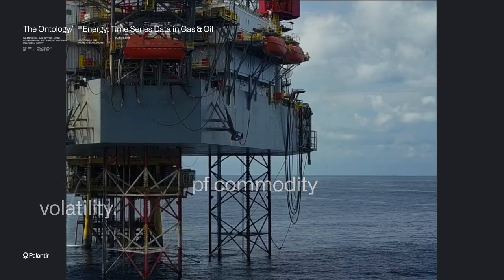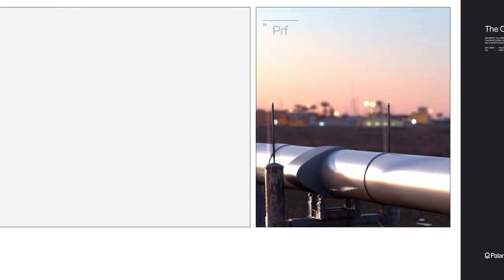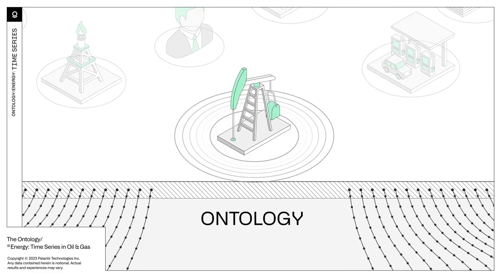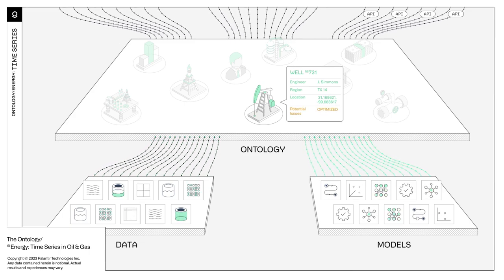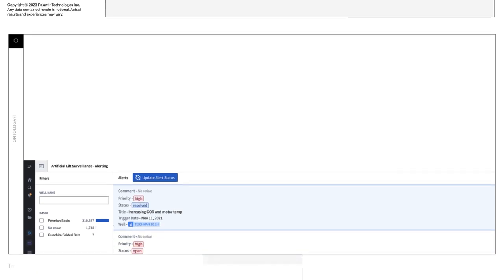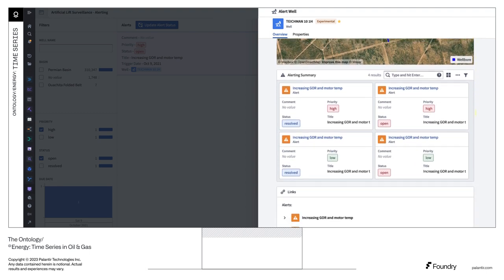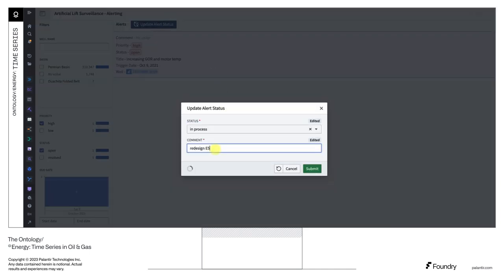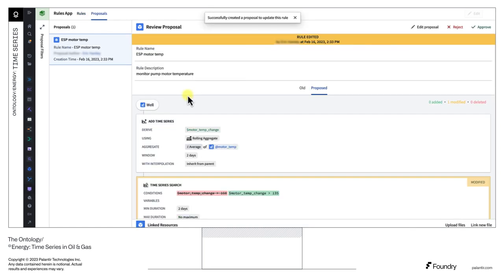Palantir Foundry for Energy | From Time Series Data to Real-World Action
The Foundry Ontology transforms digital assets, including data, models, and processes into an actionable representation of your business, enabling oil & gas companies to build highly contextualized emissions models. With Foundry, turn pledges into action and prepare for the needs of the future today. Watch this video to learn how.